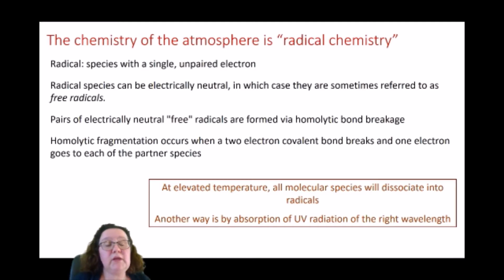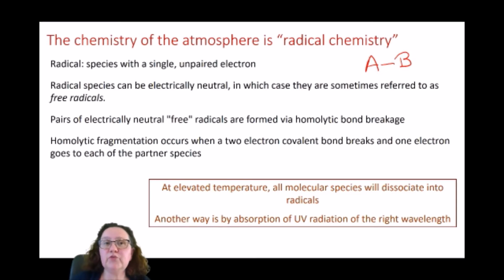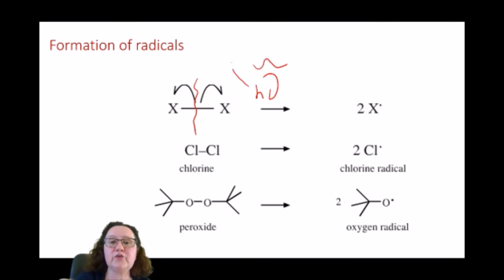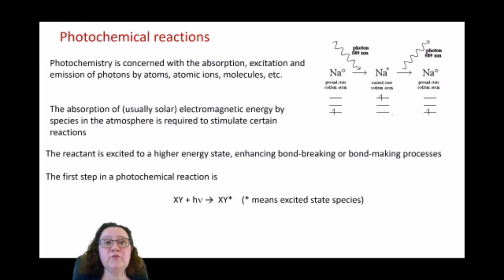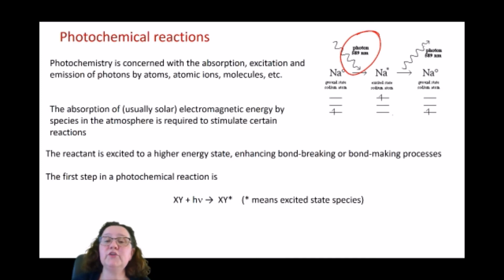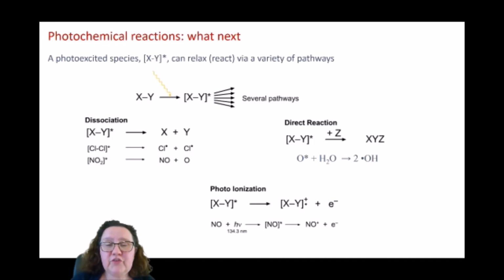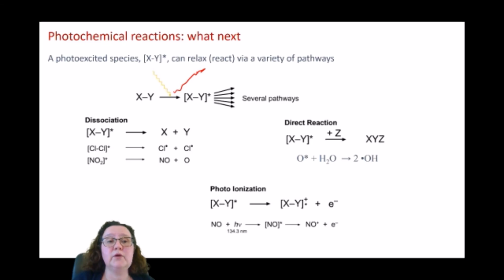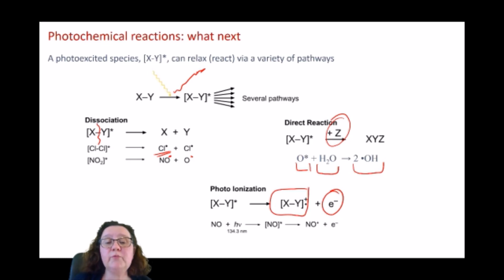ECHEM Chemistry of the stratosphere Part 5